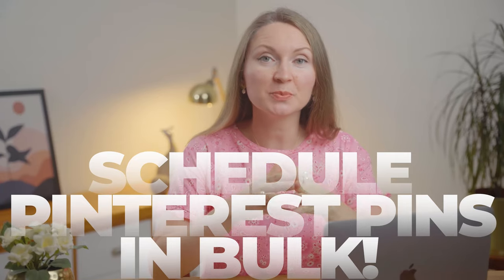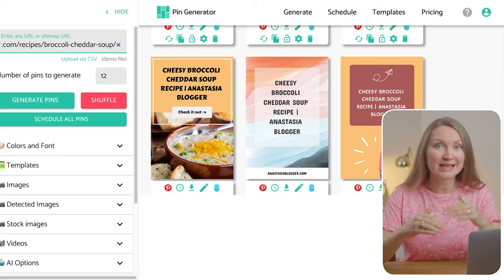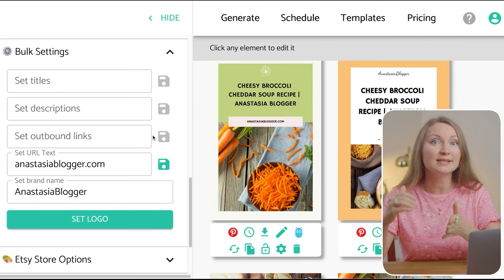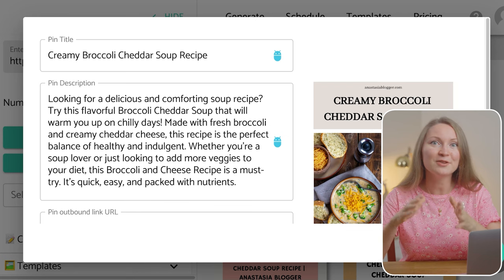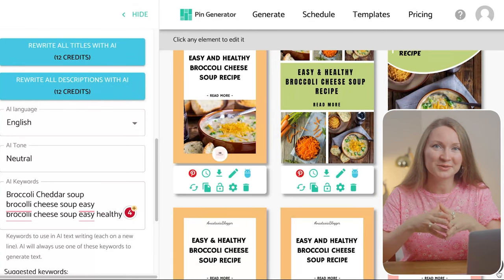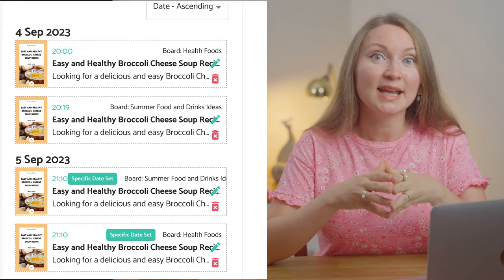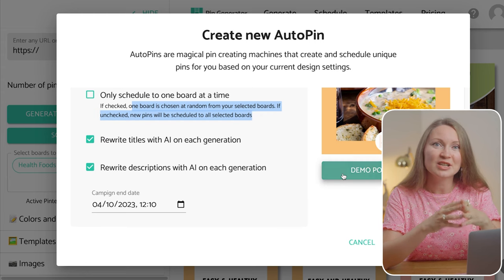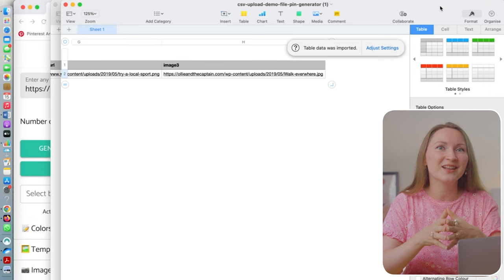Bulk Create Pinterest Pins with AI Pin Generator Tool for Images and AI Text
Generate and schedule Pinterest pins with this tool with AI texts for pin titles and descriptions!

♡ RESOURCES & SERVICES I USE:
1. To optimize my blog for SEO I use
2.
3. Start a Free account for your Email List
4. This company edits most of my videos